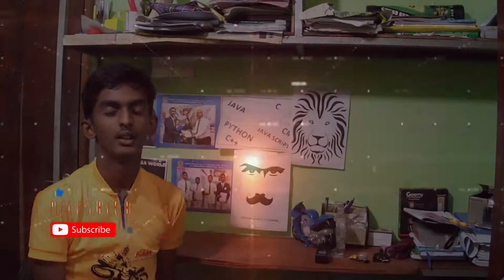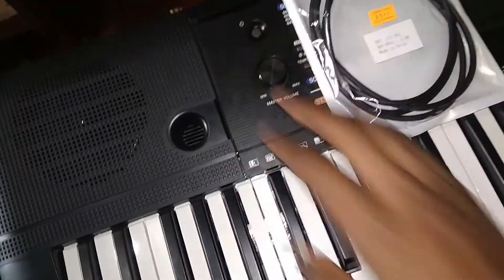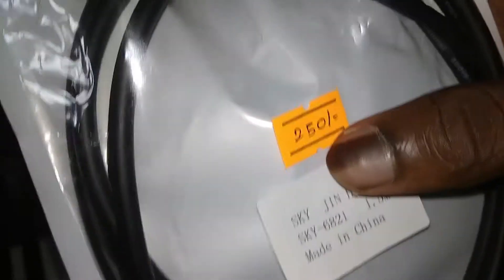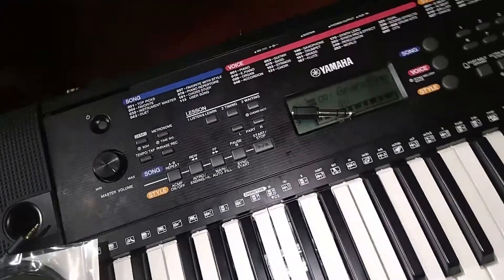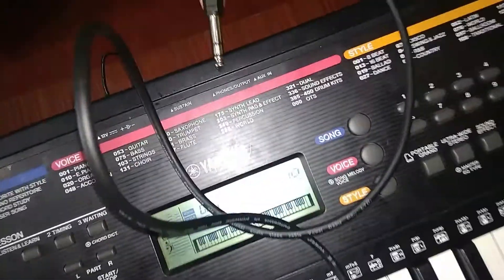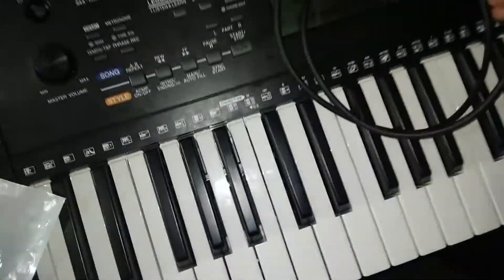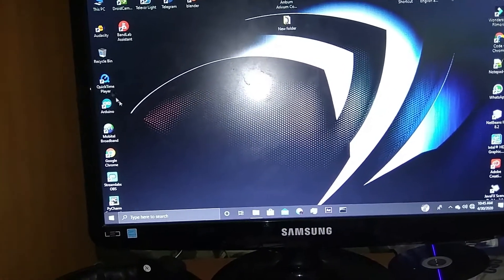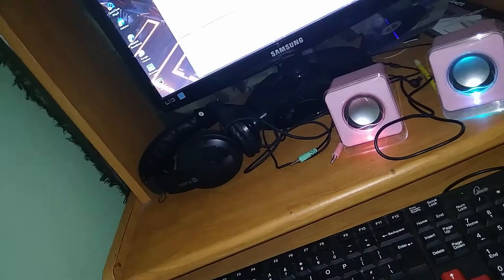உங்களுடைய simple ஆன keyboardஐ computer உடன் connect செய்து record செய்வது எப்படி?